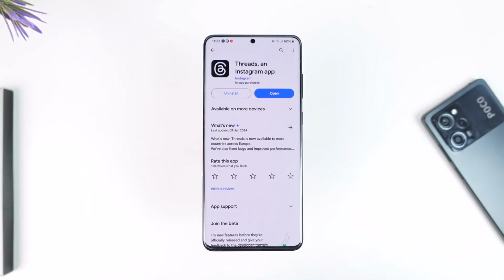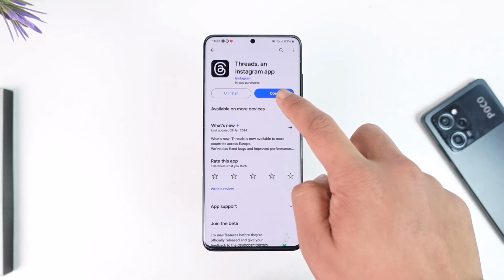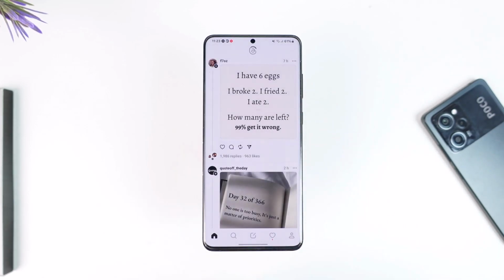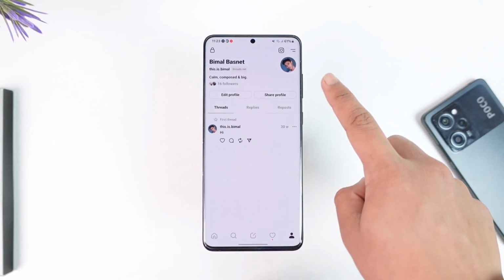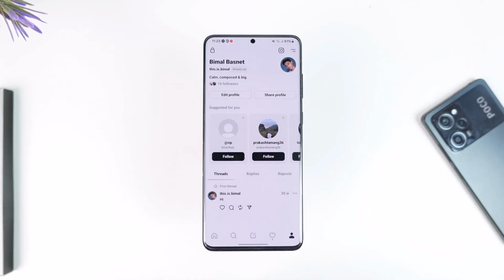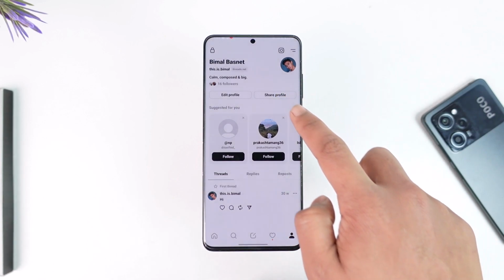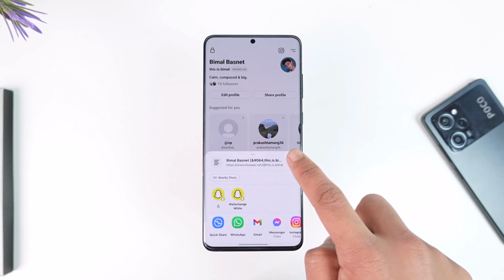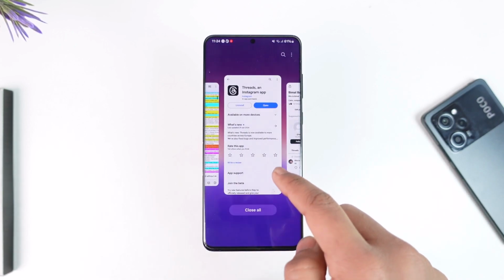How to Copy & Share Threads Profile Link | Copy Thread Account Link (Quick & Easy)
This video guides you through an easy step-by-step process to copy and share your Threads profile link. So make sure to watch this video till the end.

~ Chapters:
0:00 Introduction
0:12 Copy & Share Threads Profile
0:52 Conclusion